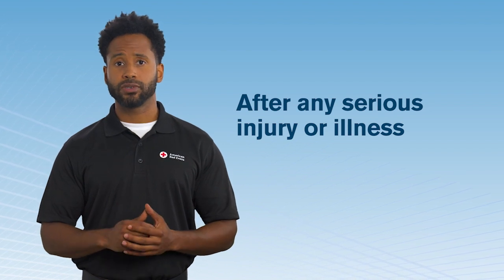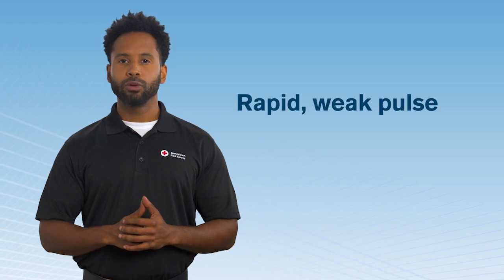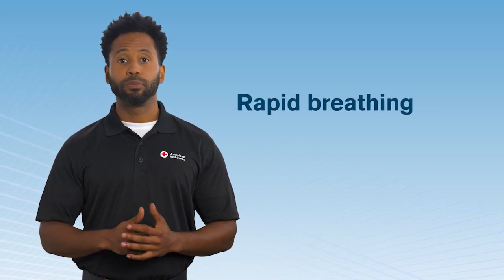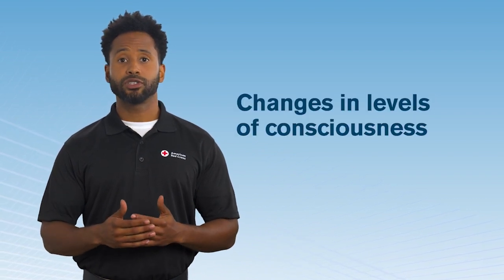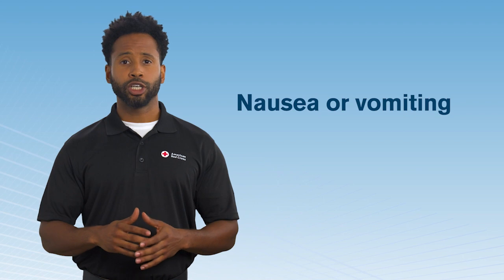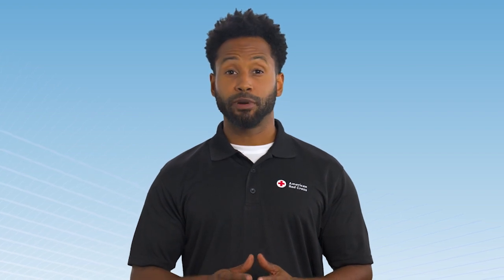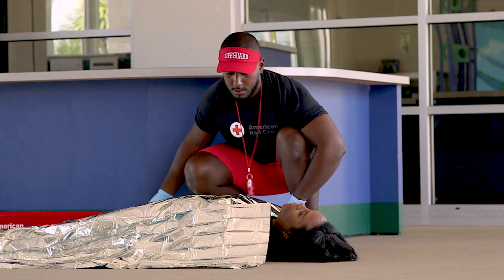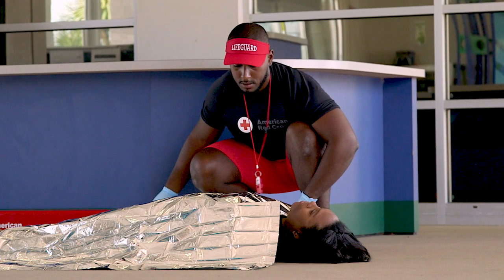Shock LG 117 INF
I did not create nor do I own any rights to this video.  I am an American Red Cross Lifeguard Instructor, and I'm posting this for use with my lifeguard training classes.